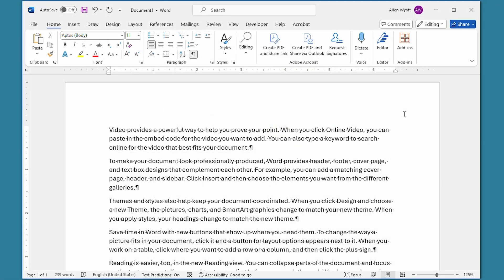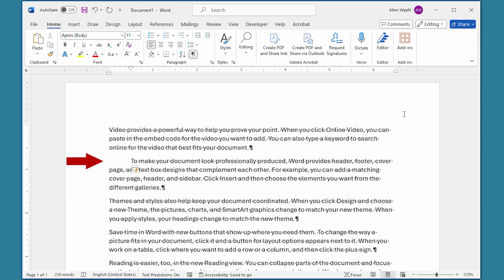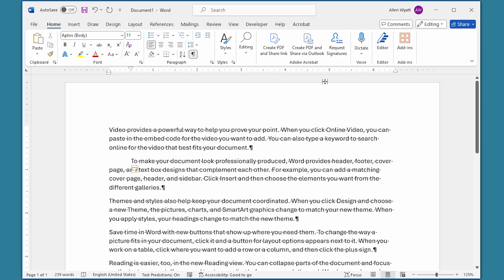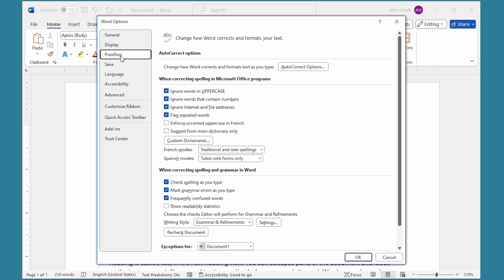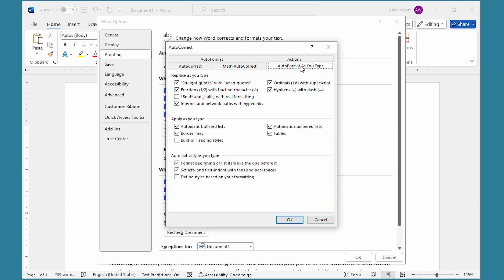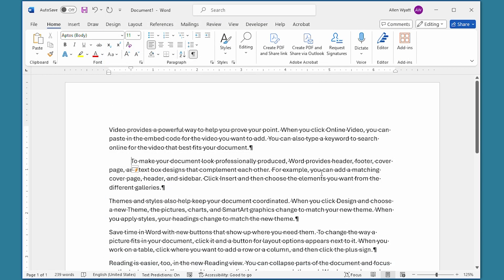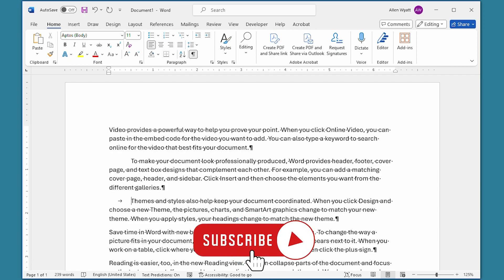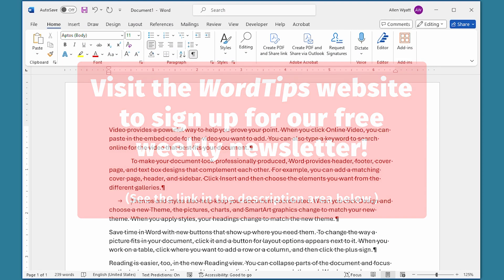Controlling Automatic Indenting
Press the tab key and you might just find Word adjusting the indentation of the entire paragraph. If you don't like Word making this type of assumption, you can turn this feature off as demonstrated in this Quick Tip.